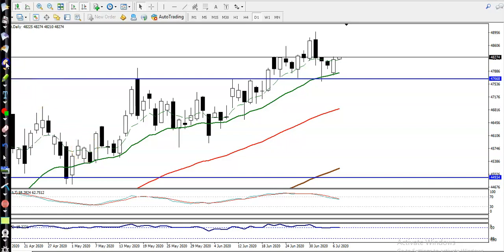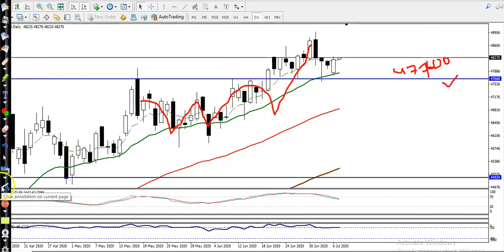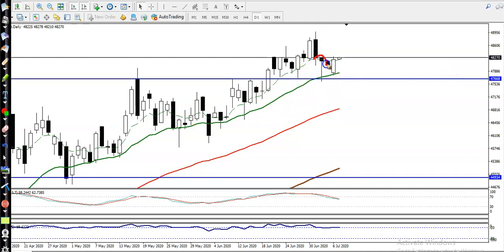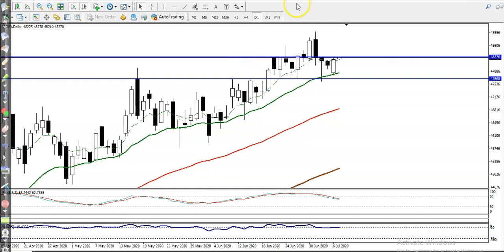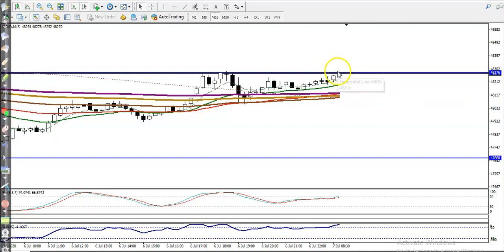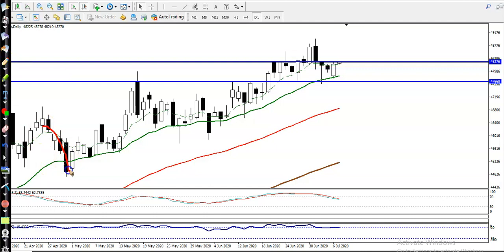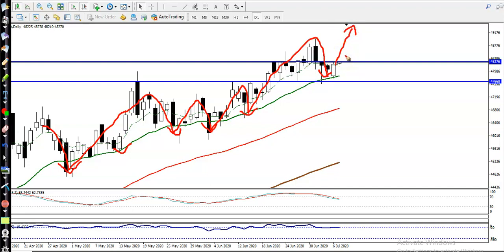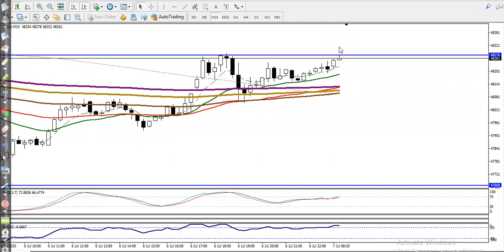Gold Analysis | Pivot point | Market trend & Range | Alice blue | 7th July, 2020